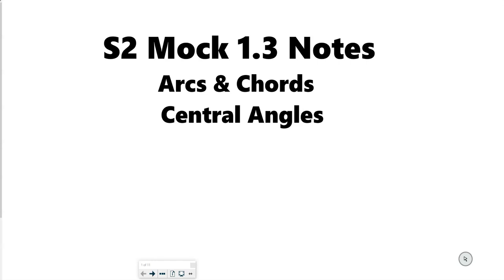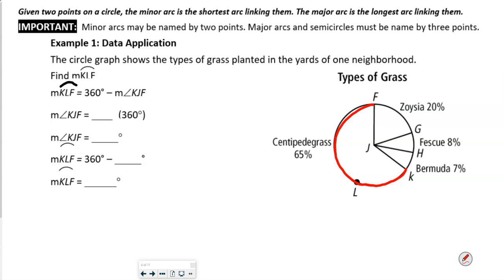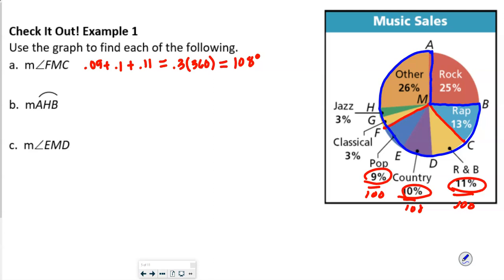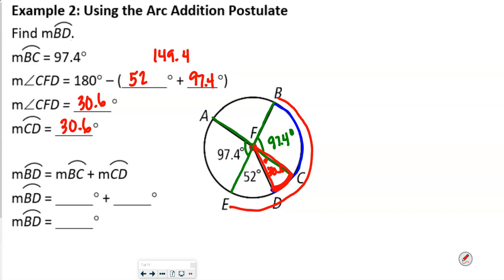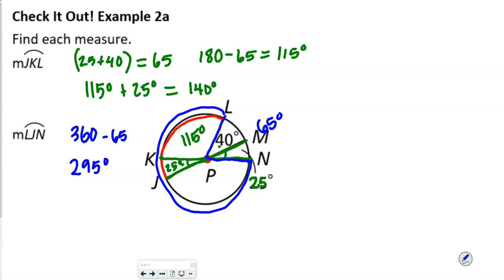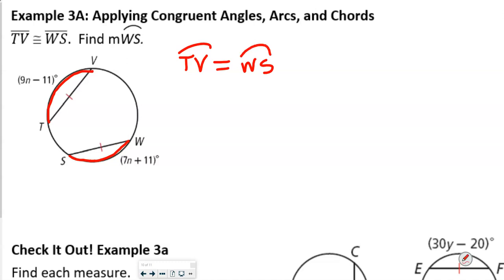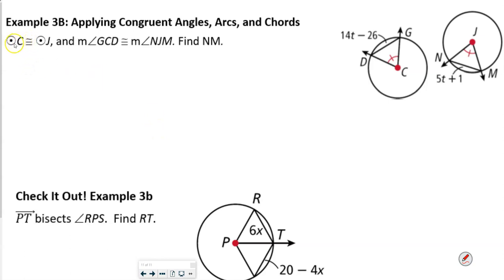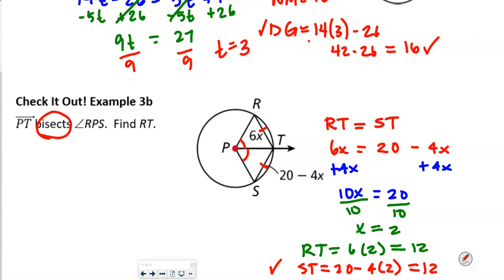Arcs and Chords Central Angles